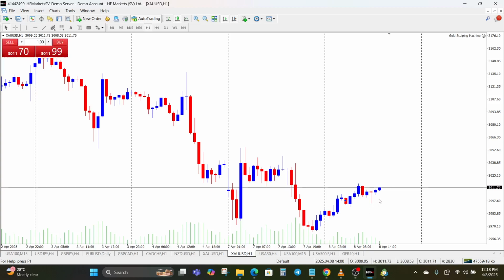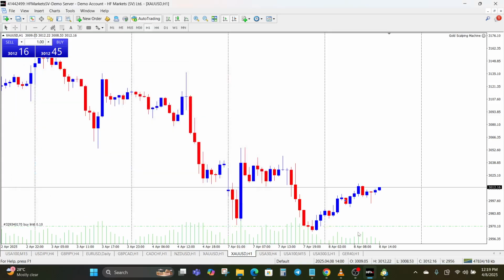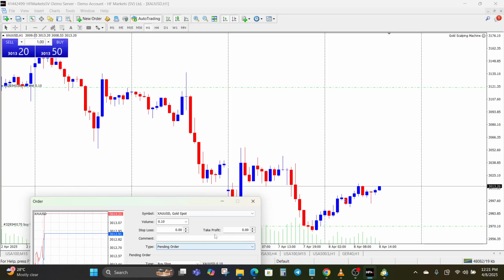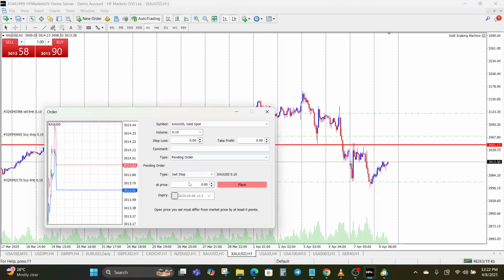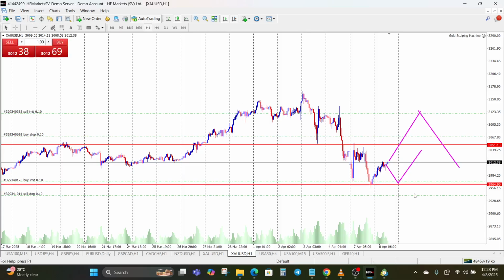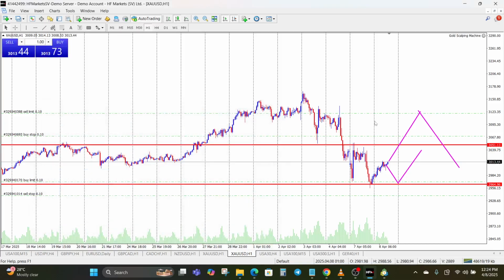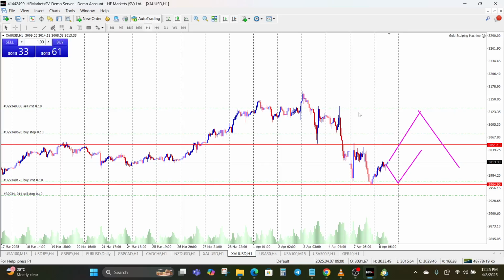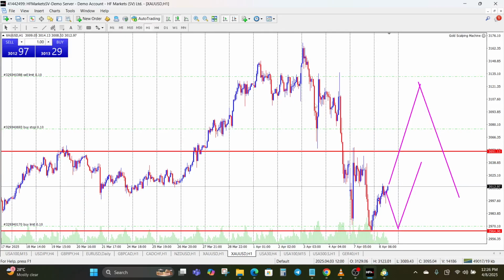How to Place Pending Orders on MT4 & MT5 – Full Tutorial for Beginners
In this video, you’ll learn how to place pending orders on MetaTrader 4 (MT4) and MetaTrader 5 (MT5) step-by-step. Whether you’re new to trading or looking to automate your entries, understanding how pending orders work is crucial.

Pending orders allow traders to plan trades in advance. Instead of entering the market at the current price, you set your conditions and let the market come to you. This means better discipline, less emotional trading, and smarter execution overall.

We’ll start by breaking down the four types of pending orders: Buy Limit, Sell Limit, Buy Stop, and Sell Stop. You’ll learn when and why to use each one, based on your trading strategy and market conditions. Real examples will help you understand how to set price levels for breakout entries, retracements, and trend continuations.

Next, we’ll go over the exact steps to place a pending order on both MT4 and MT5. You’ll see how to select your trading pair, choose order type, set price, stop loss, and take profit, and activate or modify the order. We’ll also show how to delete or adjust the order once it’s on the chart.

This video is designed to make you more efficient and strategic in your trading. You’ll be able to identify setups in advance, place your trades with precision, and walk away from the screen without missing opportunities.